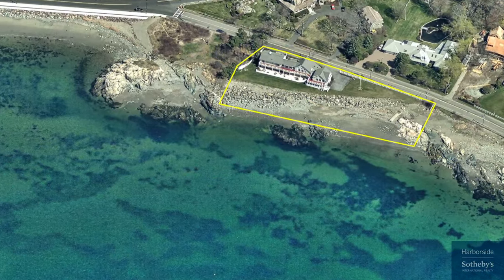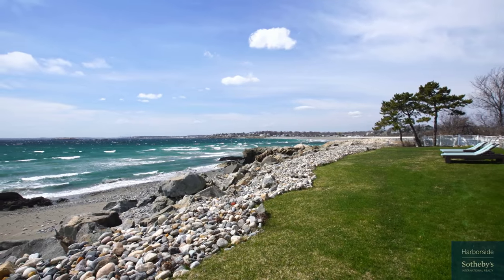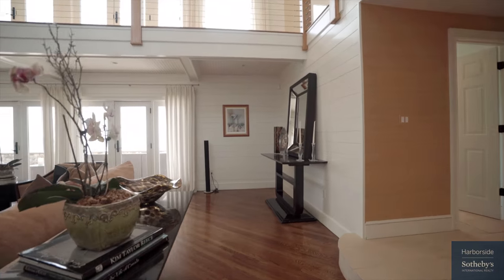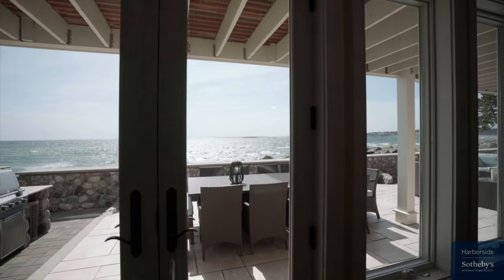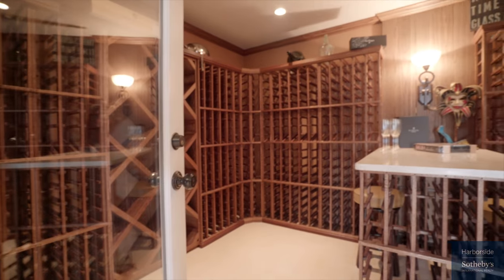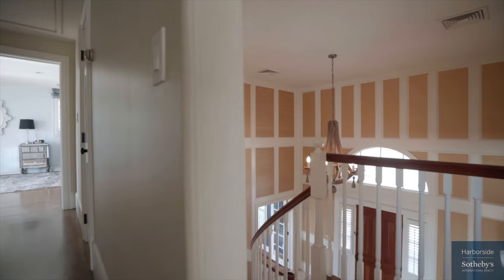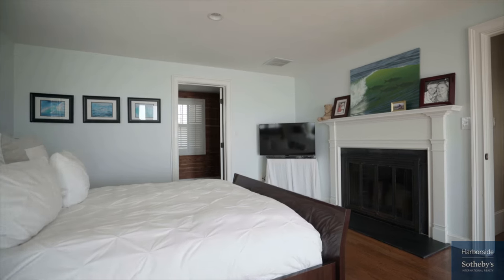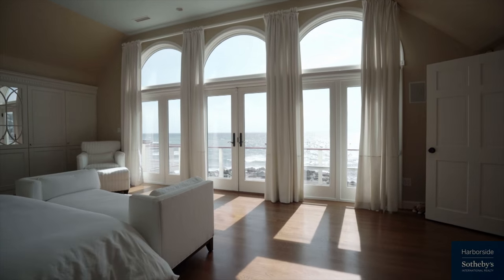Video of 201 Ocean Avenue | Marblehead, Massachusetts waterfront real estate & homes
It isn’t often that a property like this presents itself for sale in Marblehead, Massachusetts. Boasting more than 5,300 square feet of living space, incomparable ocean views, soaring open spaces and a rare private beach, this seaside contemporary was brought to a whole new level after more than $2 million in renovations.

Affording sweeping vistas to the Boston skyline from virtually every room, this incredible property has one of the longest, if not THE longest water frontages in all of Marblehead, with over 400 feet of water and sand from where you can launch your jet skis or catamarans right from your own yard.  We are talking about an entirely different lifestyle than most Marblehead properties, with amazing, direct water and beach access.

With decks and patios spanning the entire length of the house, the open-air living spaces are so remarkable that one might be tempted to stay outdoors. You would, however, be remiss in skipping a trip inside, for the interior of this home is well-matched - and with panoramic views from virtually every single room, you can enjoy the views in all seasons. A thoughtfully wide-open floor plan is enhanced by soaring cathedral ceilings, floor-to-ceiling windows and exquisite wood flooring throughout.

The chefs in the family will salivate over the gourmet kitchen, once the filming site for the PBS cooking show “Ciao Italia.”

This incredible space is enhanced by coffered ceilings, recessed lighting, a marble-topped island, multiple seating areas and a wall of windows.

The formal living room features a fireplace, multiple French doors, a built-in window seat with a Palladian window, and a striking mezzanine with walls of glass and doors to the second-story deck.

An eye-popping, climate-controlled wine cellar with stone flooring, a tasting table and water vistas is directly across the hall.

A more secluded office, with its own separate entrance and French doors, affords the perfect spot for a quiet home office or leisurely family room. And of course working is easy when you can just look up to enjoy the fantastic views.

Just adjacent, a spacious sitting room with a full bath would make for a convenient master or guest suite.

Upstairs, find four bedrooms. While clearly designed with luxury living and entertaining in mind, this home is simultaneously warm and comfortable. Despite having all of the amenities and qualities one would expect from a home of this caliber, it also emotes the feel and warmth of a well-appointed beach house. “Can you imagine yourself living here, in a home that is so outstanding yet still somewhat casual and relaxed?

Pamper yourself in the grand master bedroom, complete with vast closets, a luxurious bath, and great deck access to catch those fabulous views first thing in the morning, or under a starry sky in the evening.

There is also separate,  private guest suite or second master bedroom.

It is an incredible beachfront existence is all about a certain lifestyle, something that is actually quite unique to Marblehead.”

A coastal community of nearly 20,000 residents, Marblehead is immersed in its history. It began as a fishing village and evolved with some shoe industry. Marblehead is famous for their contributions to the American Revolution and the Civil War. In the late 19th century, the town attracted the yachting community with its exceptional harbor. After World War II, there was a population boom and the town became a bedroom community for Salem and Boston. Marblehead is the birthplace of the American Navy and Marine Corps Aviation and a popular yachting destination.

Today, Marblehead and its historic harbor are known for the crooked, narrow streets with spectacular architecture of preserved colonial and Victorian homes. Residents and visitors take advantage of the boating and fishing resources and the town benefits from the tourists that visit in the summer months.
Marblehead offers a variety of events throughout the year, including jazz and arts festivals, a tall ships cruise, regatta and race week, and a Christmas walk.  Marblehead is blessed with numerous parks, playgrounds and beaches for the enjoyment of all.